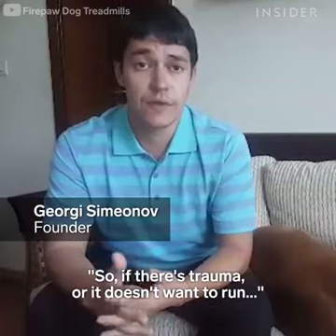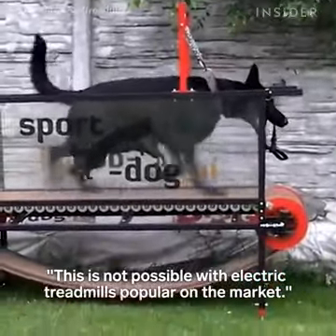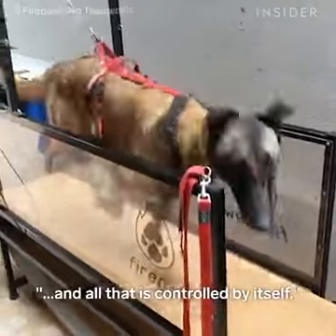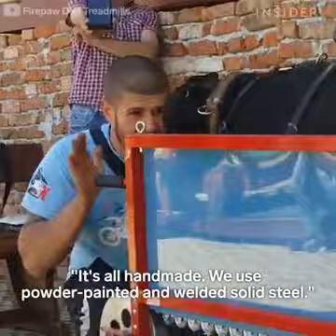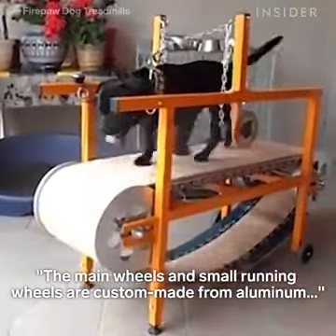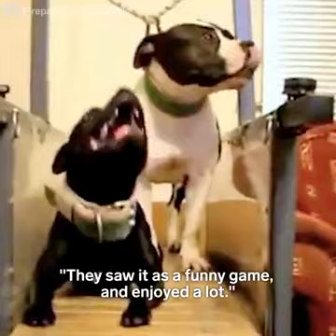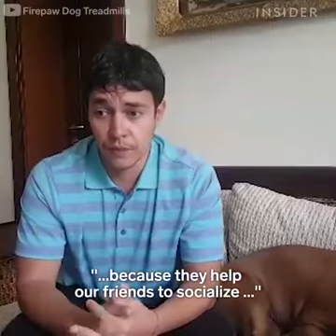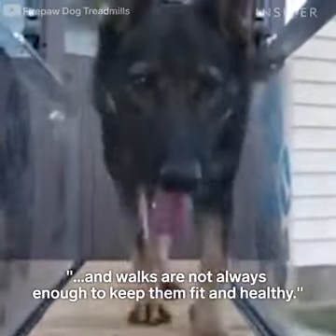Business (Inventions) Insider on Firepaw Dog Treadmills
Proffesional Custom handmade dog treadmills and sportingdogs equipment.